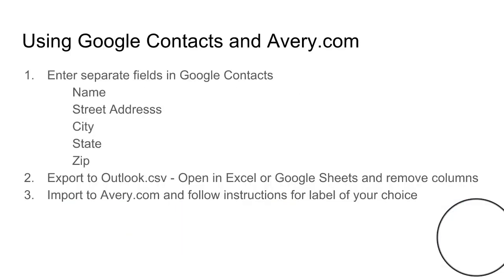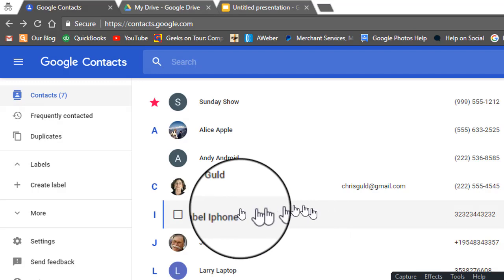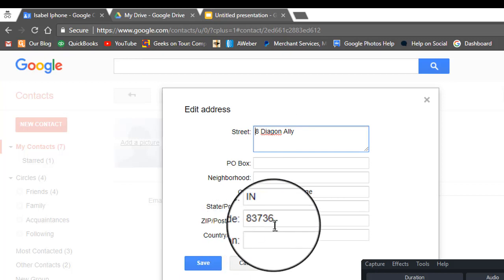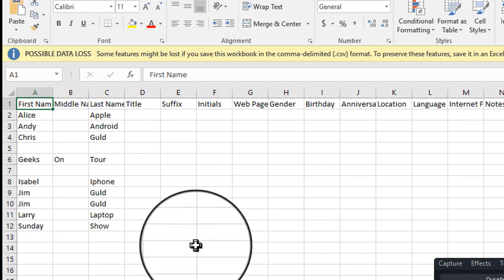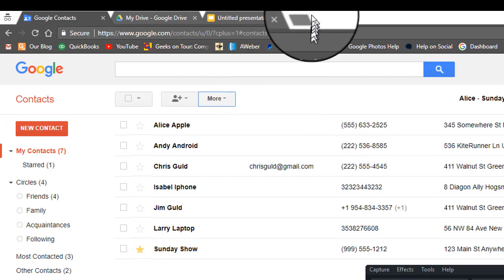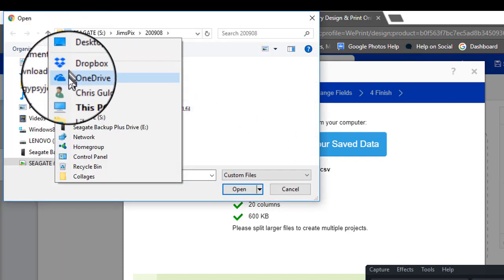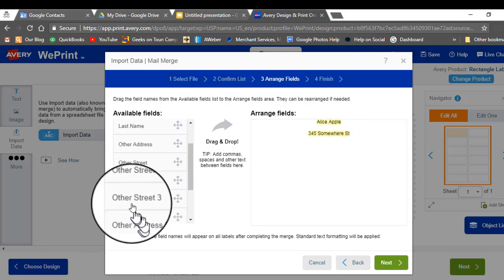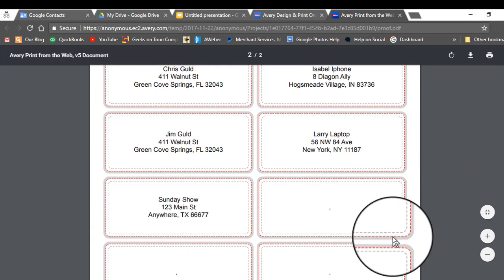Printing Mailing Labels from Google Contacts using Avery #493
A Geeks on Tour Quick Tip tutorial video, #17. This shows one possibility for printing mailing labels using the names and addresses in your Google Contacts, then using Avery.com to arrange the data to print on Avery labels.